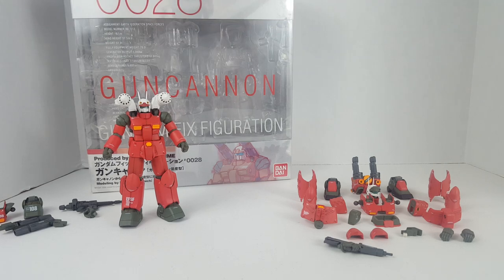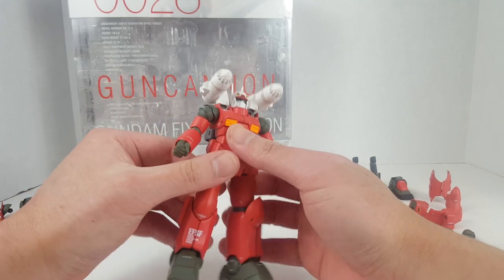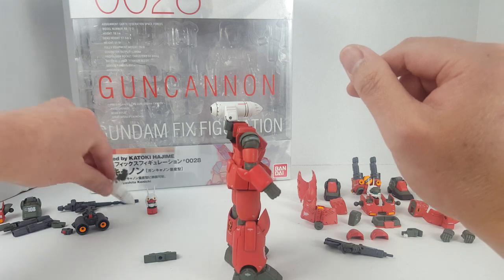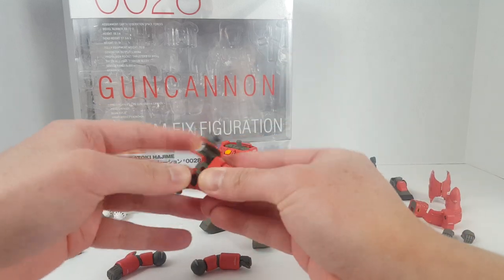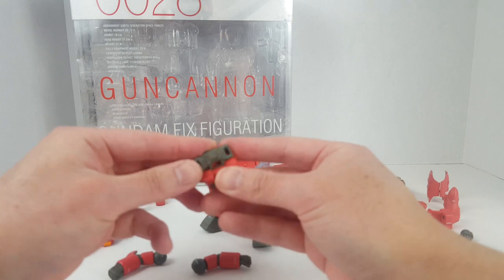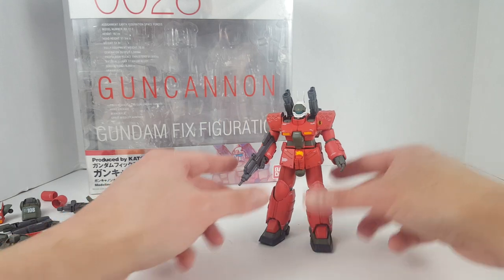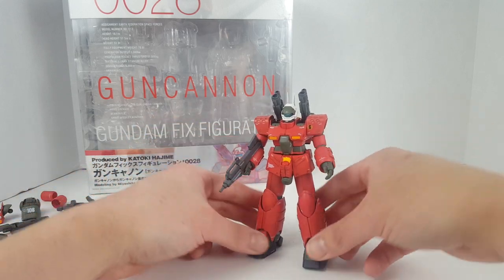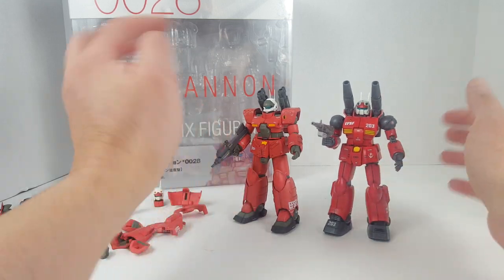Bandai Gundam Fix Figuration #0028 RX-77D Guncannon Mass Production Type Review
Discontinued. Too old for counterfeiters to care. 👍

Definitely has problems but all in all this isn't completely terrible by any means.